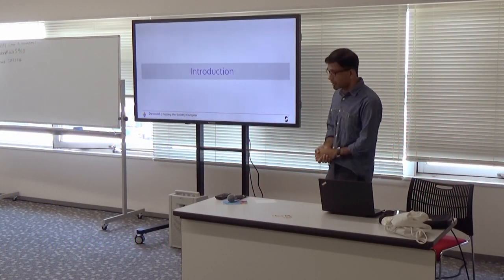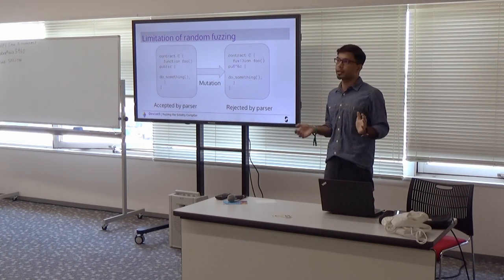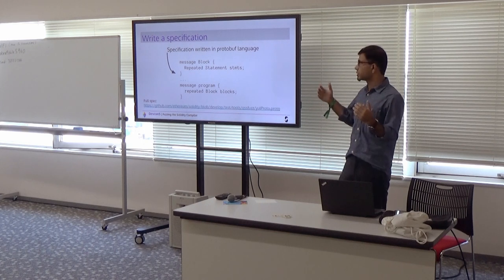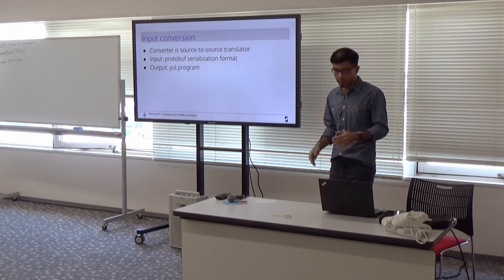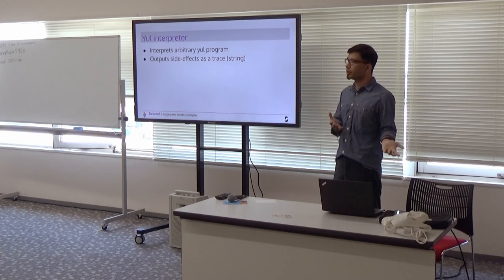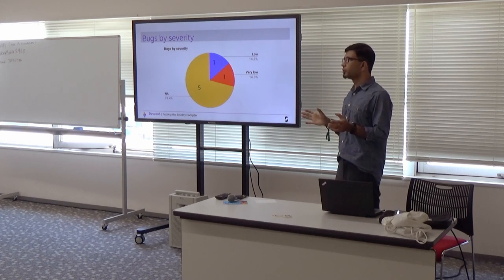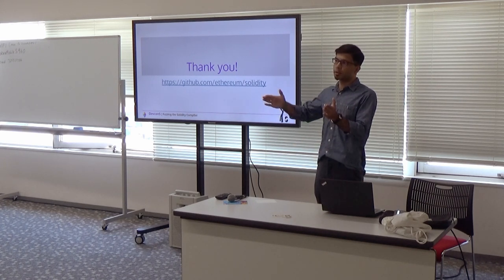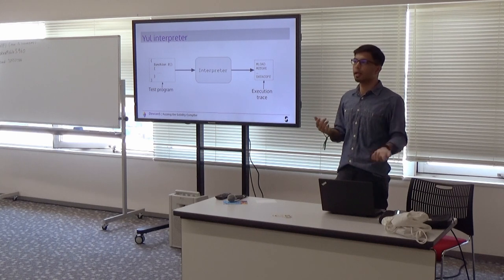Fuzzing the Solidity Compiler by Bhargava Shastry (Devcon5)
Since the Solidity programming language does not have a formal specification, testing the compiler implementation is an important way to obtain assurance about the correctness of code generated by the compiler. Fuzz testing is well-suited for this setting. However, applying fuzzing in the traditional manner (random input generation that is coverage-guided) is inefficient for testing compilers because a significant fraction of randomly generated code is syntactically invalid. If the fuzzer does not generate syntactically correct Solidity programs, the compiler will simply reject it. As a consequence, code optimization and generation subsystems of the compiler will not be tested.
The approach adopted by us is to define a grammar for the Solidity programming language and automatically generate inputs based on this grammar. Grammar based fuzzing ensures that generated programs are successfully parsed by the front-end parser. We make use of libProtobuf and libProtobufMutator for defining the grammar and performing grammar-based mutations, and libFuzzer as the underlying fuzzing engine.

Speaker(s): Bhargava Shastry
Skill level: Intermediate
Track: Security